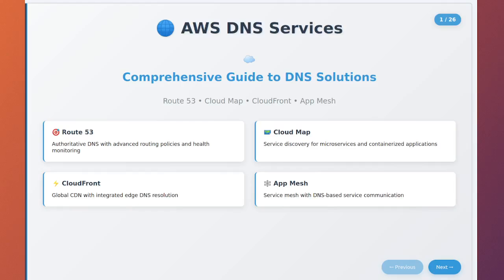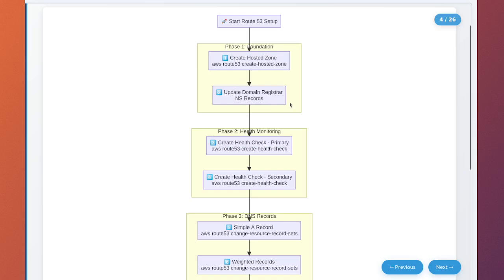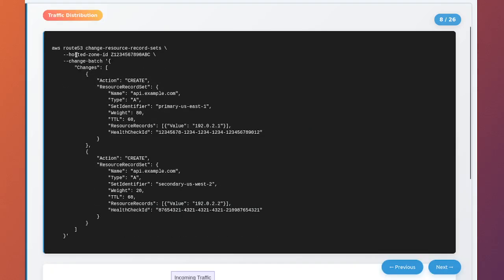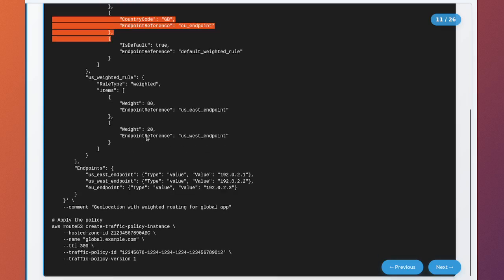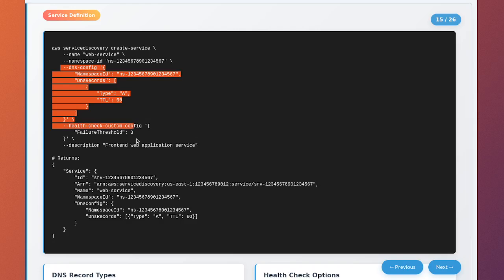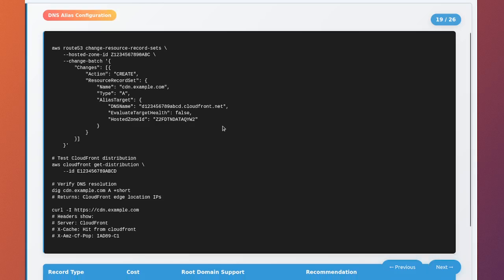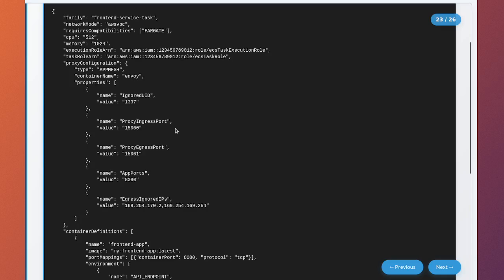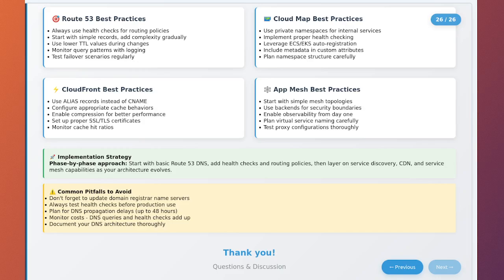AWS DNS services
AWS offers a comprehensive set of DNS solutions primarily through **Amazon Route 53**, which provides domain registration, DNS name resolution for both public and private domains, health checks, and advanced traffic routing features such as geolocation, latency-based, and failover routing. For hybrid environments, **Route 53 Resolver** enables DNS resolution between AWS and on-premises networks using inbound and outbound endpoints and conditional forwarding rules. Together, these services allow AWS customers to build scalable, secure, and highly available DNS architectures for both internet-facing and internal applications.